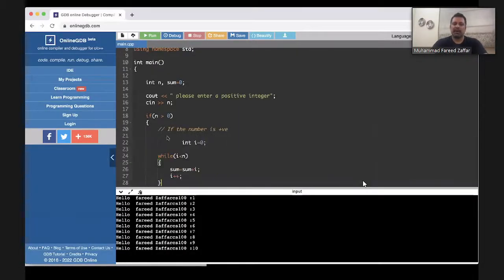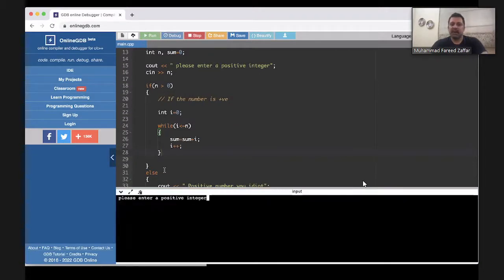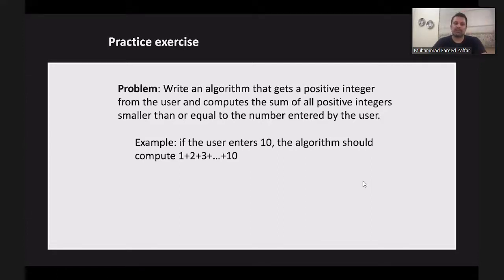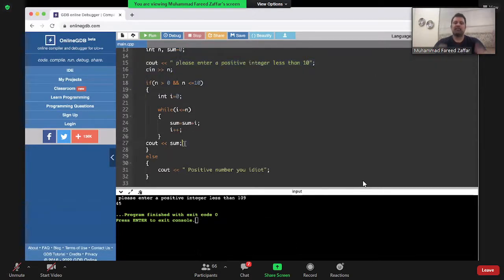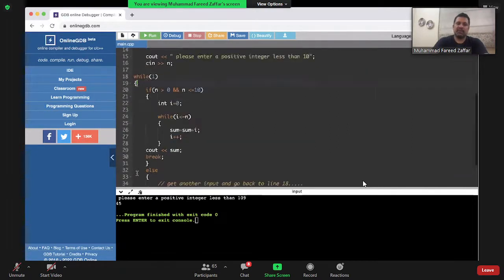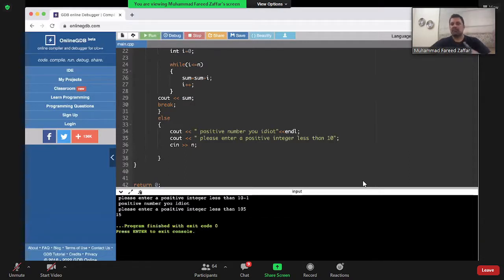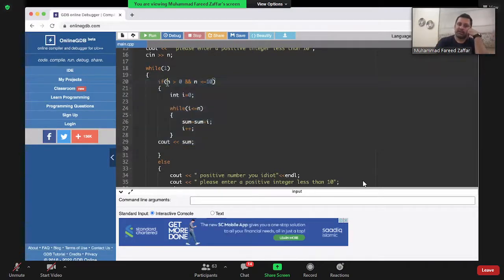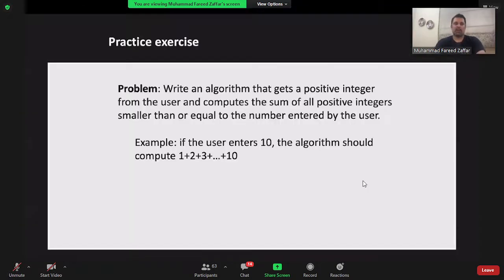15/2/22 (Part 2)